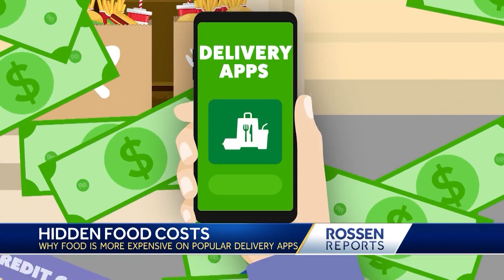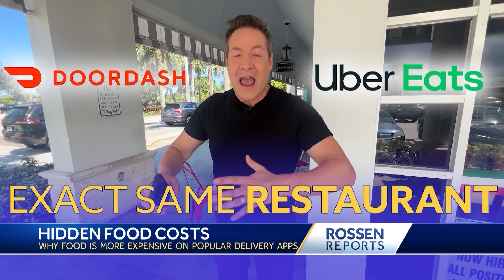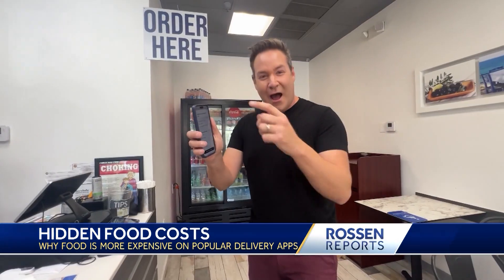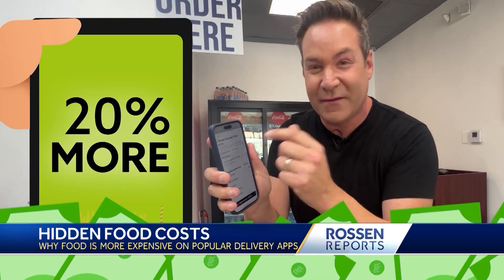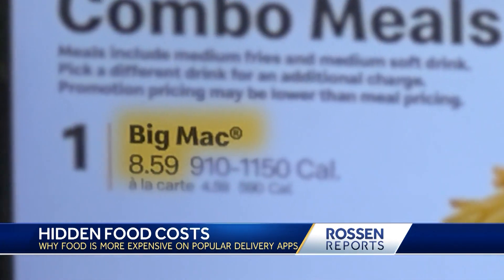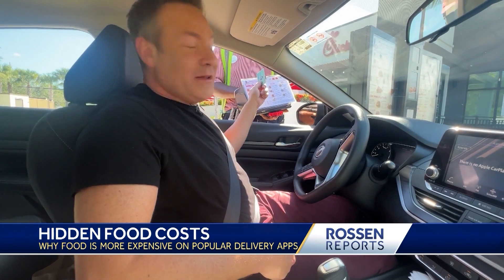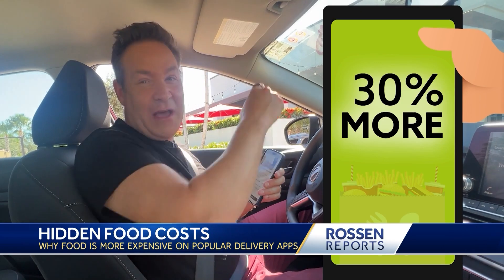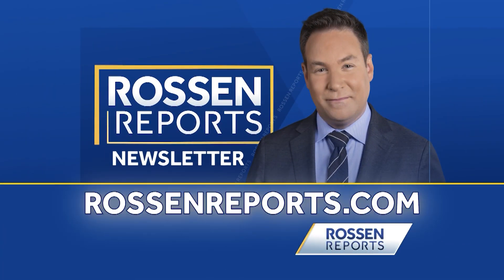Rossen Reports: Why is food more expensive on delivery apps?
Ever notice that food is usually more expensive on delivery apps, even before you factor in all the fees?
Rossen Reports reveals the hidden cost of convenience, and what you can do to save money on your orders.